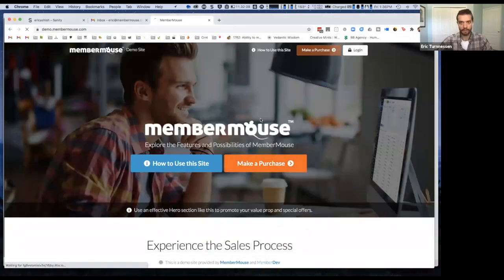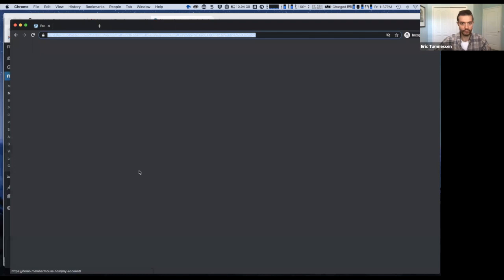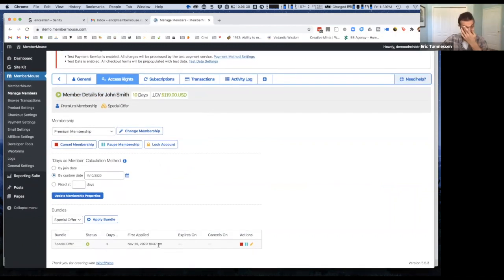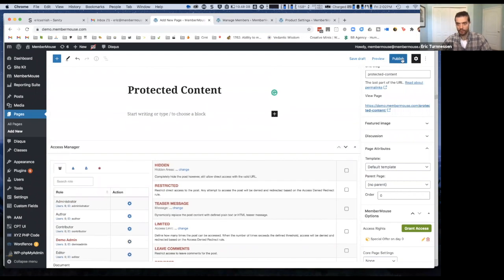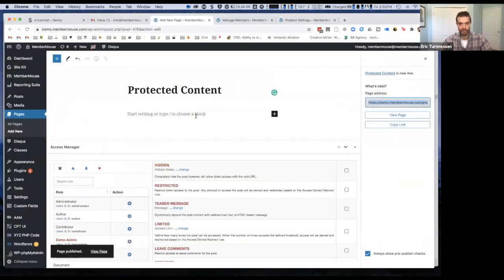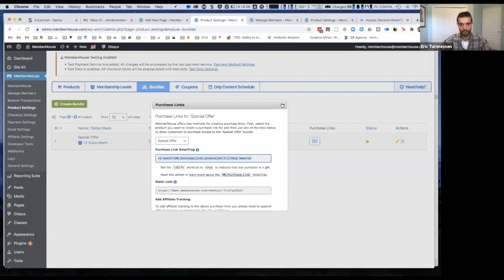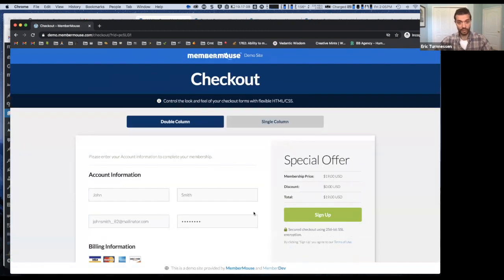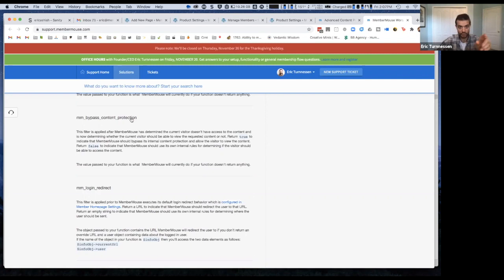Office Hours NOVEMBER 20 Full Session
Here is a summary of the questions asked:

1/ (1:12) We have people returning to our program. Many of them are currently still in our system but have had their memberships cancelled. (some by me and some by failed payment). They have the red square (stop button) on their accounts.

When I send them the link to pay for the new subscription they get error messages that say that they are unable to sign up because their membership has been cancelled.

What is the best way to fix this so that they don't get this message and are able to sign back up with no issues?

2/ (6:16) I am trying to create something like the attached screenshot, can you please advise on how to go about this. I am struggling to create this using Access Decision Smart Tags.